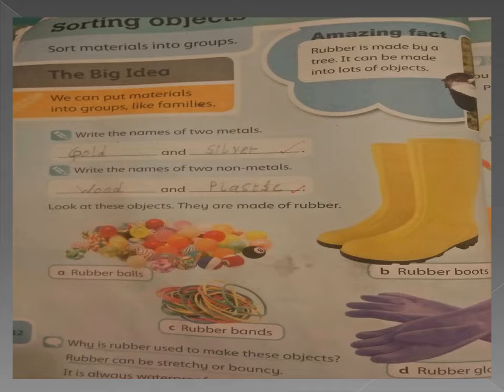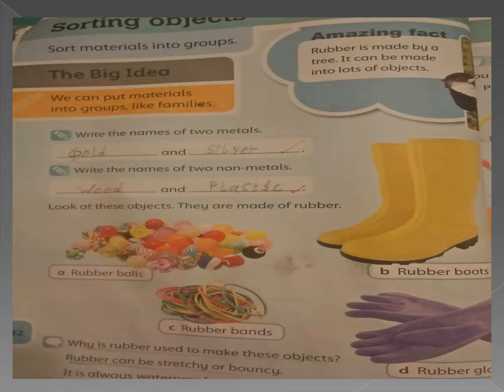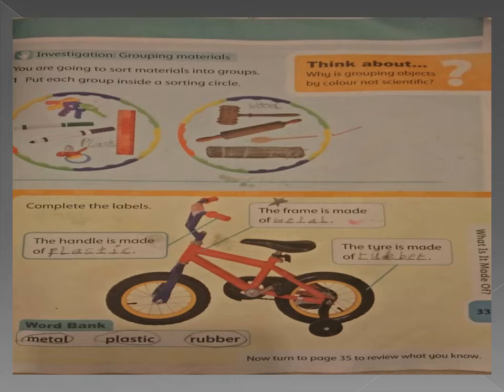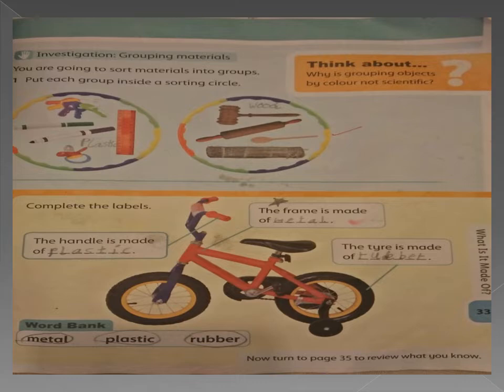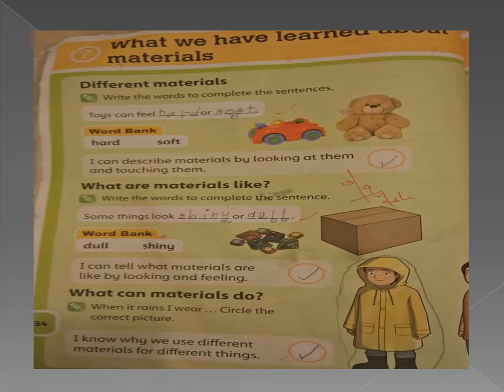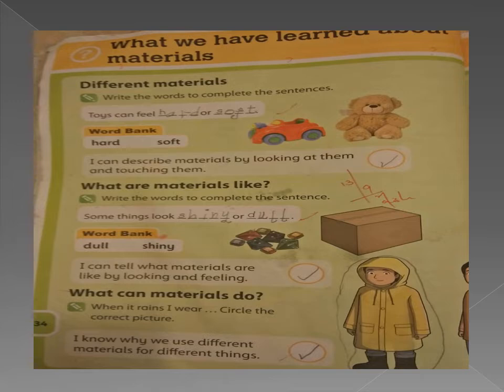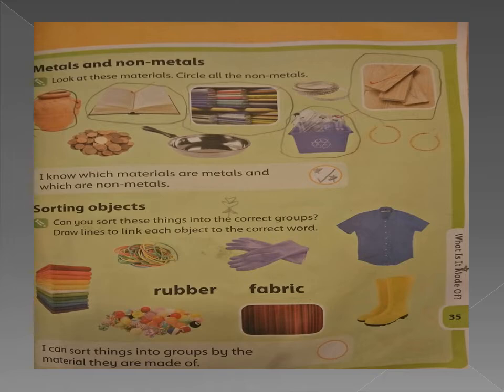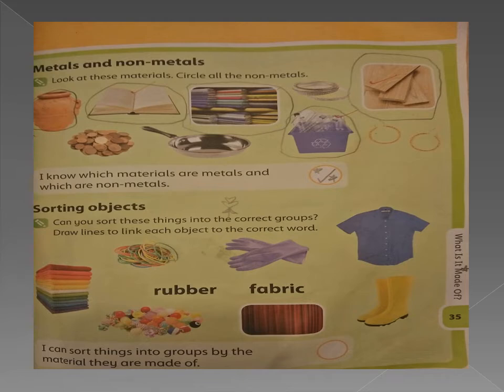lecture 16 video